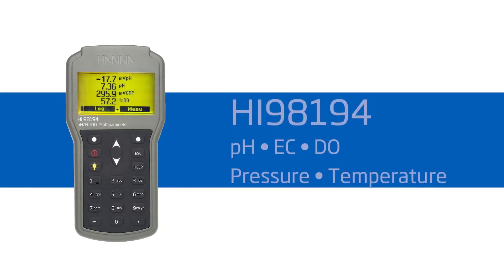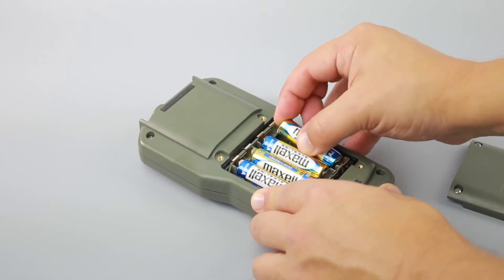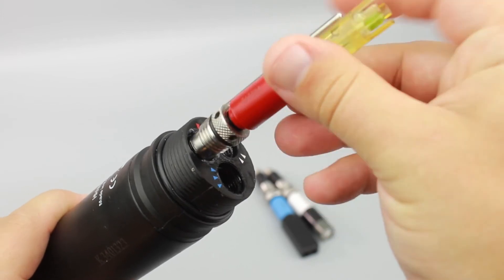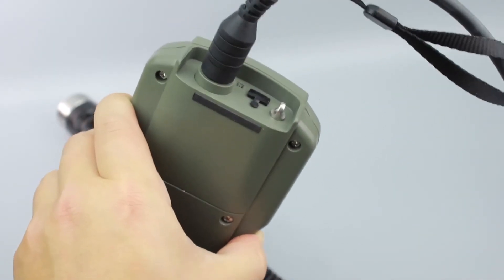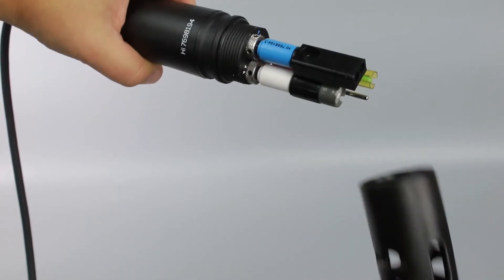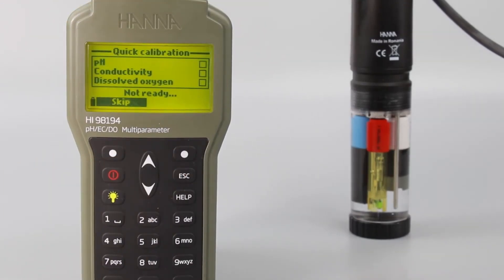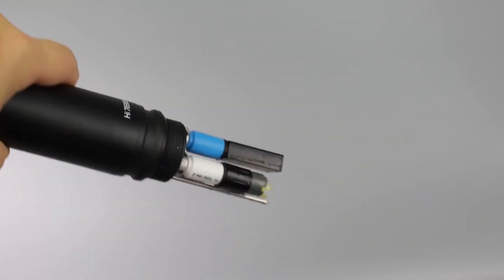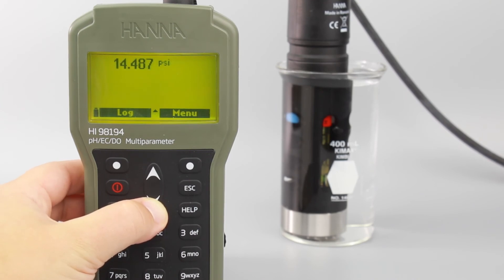Korzystanie z wodoodpornego przenośnego miernika wieloparametrowego HI98194 firmy Hanna Instruments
W filmie omówimy, jak skonfigurować i obsługiwać przenośny miernik wieloparametrowy Hanna Instruments HI98194. Miernik mierzy pH, ORP, EC / TDS, zasolenie, DO, ciśnienie i temperaturę.

Posiada podświetlany, graficzny wyświetlacz LCD, który jest czytelny nawet w słabo oświetlonych miejscach. Kombinacja dedykowanych i programowalnych klawiszy umożliwia łatwą obsługę. Potężne możliwości rejestrowania i cyfrowa sonda sprawiają, że ten wieloparametrowy miernik jest doskonałym narzędziem.